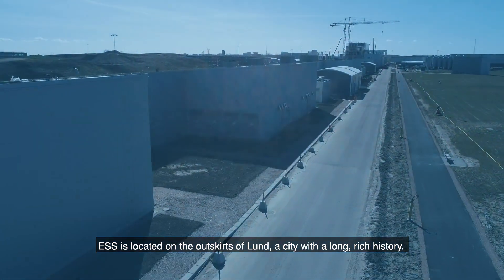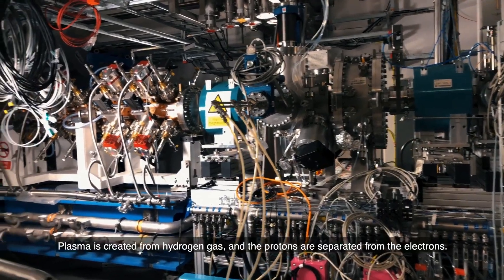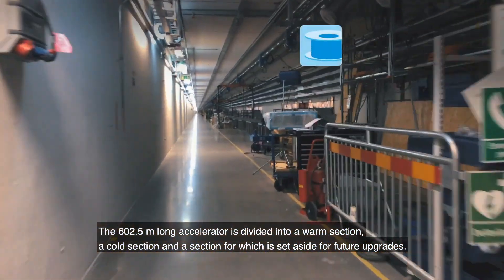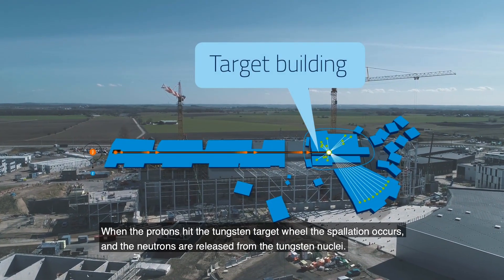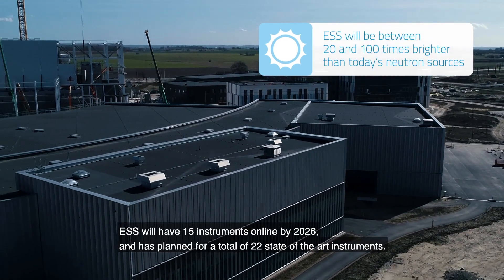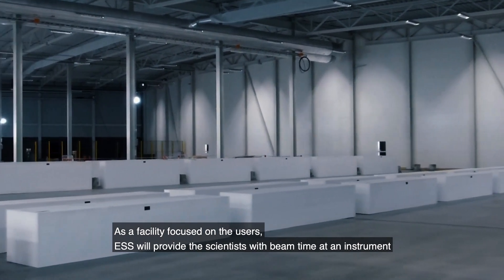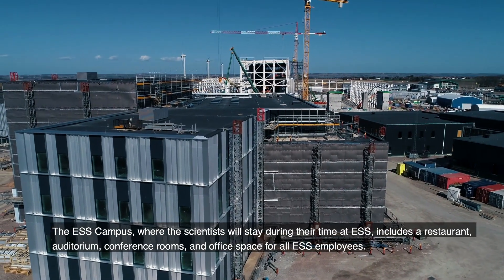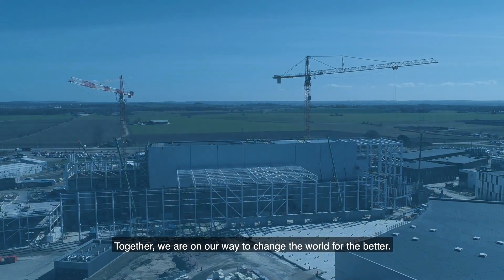Guided video tour of ESS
Curious about what ESS is and how it will work? Join us on this short video tour to learn more about how we will help change the world!